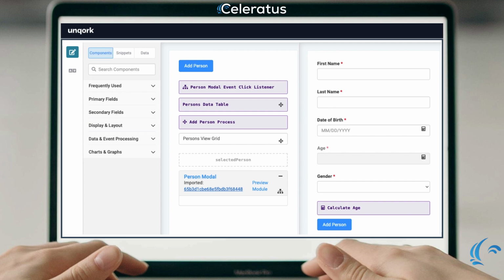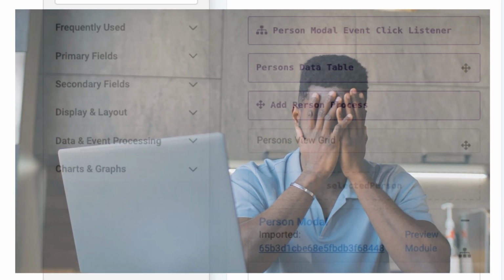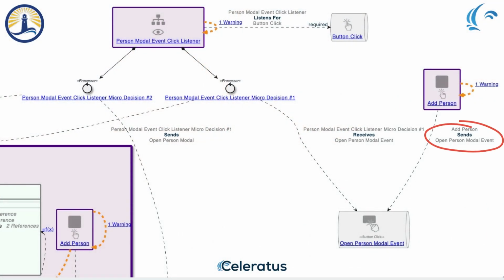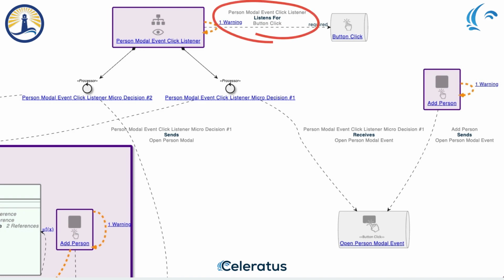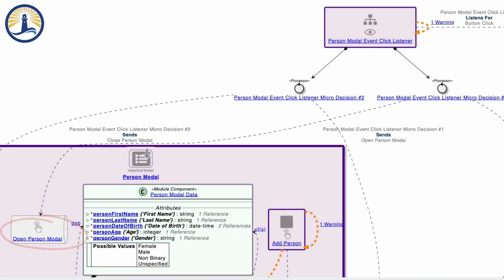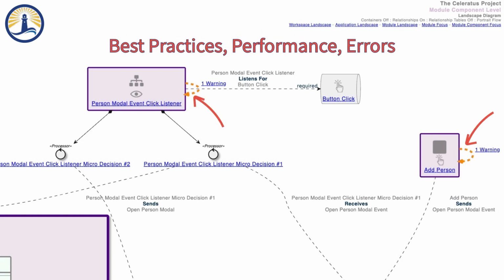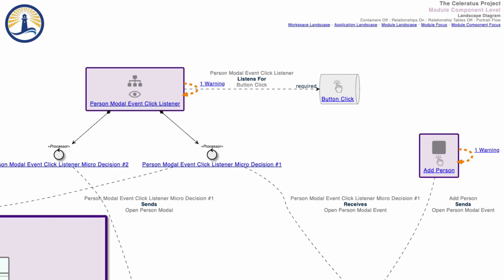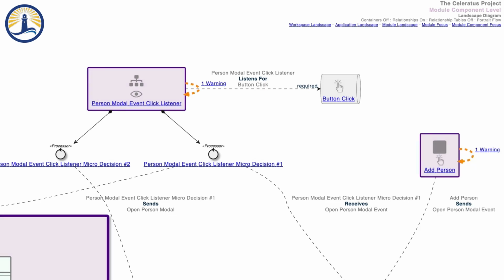CodeVue by @Celeratus Unveiled: A No-Code Revolution for Streamlined Unqork App Development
Discover CodeVue by  @Celeratus : No-Code tooling for clear diagrams, quality architecture, and success with Unqork.

Explore CodeVue by  @Celeratus   a game-changer in No-Code app development. This video showcases its transformative features, automatically generating clear diagrams to accentuate component relationships, offering a profound understanding of application architecture. CodeVue eliminates the tedious search through modules, saving crucial time. Delve into its features, including issue highlighting and the invaluable "Mentor" tool, making it an indispensable asset for No-Code, Low-Code, and Unqork solutions.

00:00 Intro
00:22 The Challenge
00:52 The CodeVue Solution
01:15 CodeVue Overview
03:15 Previewing the Next Video
03:45 CodVue Benefits
03:59 Contact Us